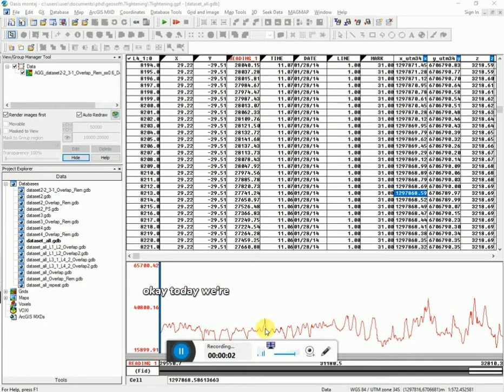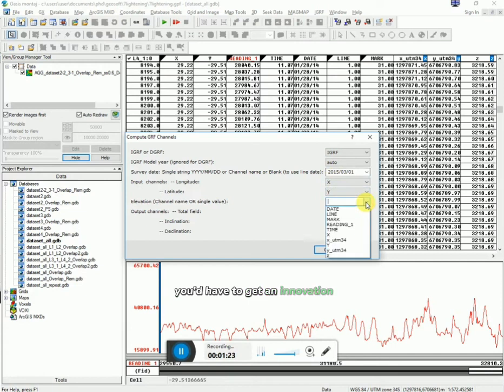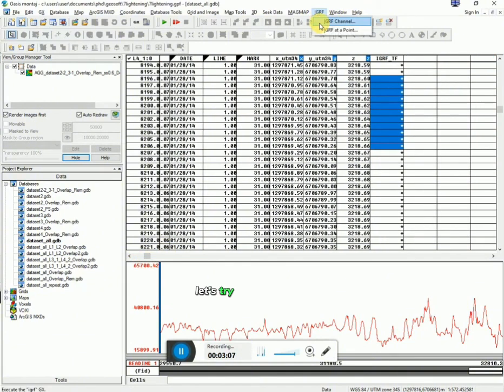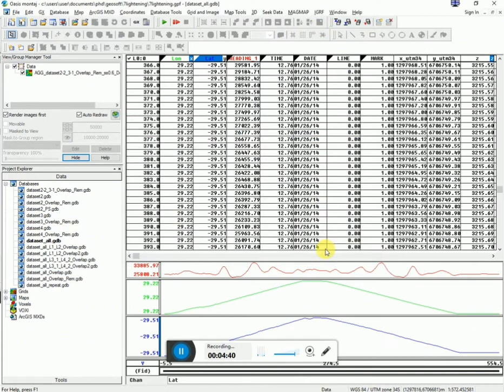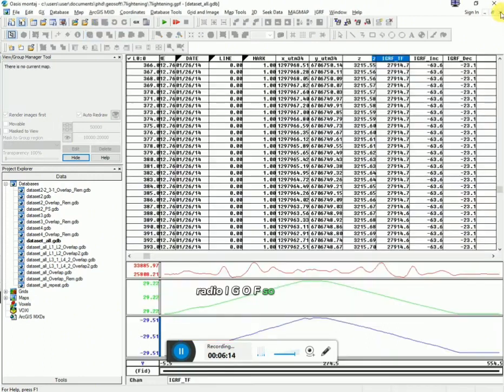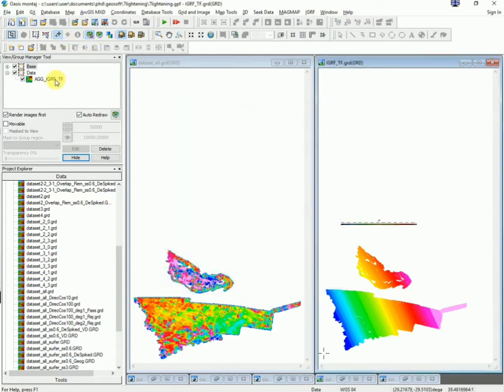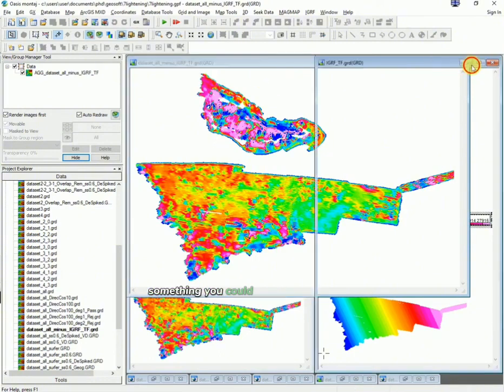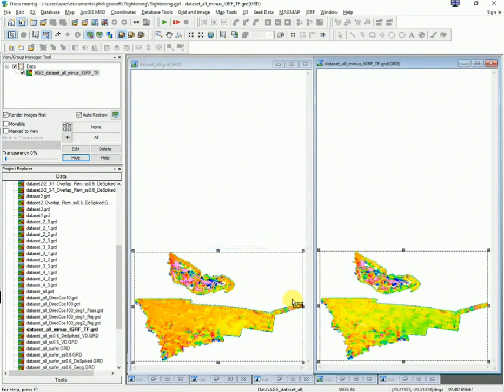Geosoft Oasis Montaj - How to Calculated IGrF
Geosoft Oasis montaj is a powerful software package used for integrated geophysical and geological data analysis. It is commonly used by professionals in the mineral exploration, oil and gas, and environmental industries. Oasis montaj provides a variety of tools and functionalities for data management, processing, visualization, and interpretation.

With Oasis montaj, users can import, manage, and integrate various geoscientific data types, including airborne and ground-based geophysics, geochemical data, geological maps, and satellite imagery. The software offers a range of advanced processing algorithms for noise reduction, data enhancement, and anomaly detection.

One of the key features of Oasis montaj is its spatial modeling capabilities. Users can create 2D and 3D geologic models, perform geostatistical analysis, and generate contours, grids, and wireframes. The software supports complex geological interpretations and geophysical inversion techniques.

Oasis montaj also includes tools for designing and executing geophysical surveys, as well as tools for geospatial analysis. Users can perform spatial queries, create thematic maps, and perform distance and proximity analysis. The software allows for the integration of GIS data with geophysical and geological data.

Furthermore, Oasis montaj supports geophysical data visualization in various formats, such as maps, sections, and 3D views. It provides interactive tools for data exploration, visualization, and reporting. The software also offers options for data export and sharing with other software packages.

Overall, Geosoft Oasis montaj is a comprehensive and versatile software package that aids geoscientists in the analysis, interpretation, and visualization of geophysical and geological data. It facilitates decision-making processes in exploration and environmental projects, allowing users to better understand the subsurface and optimize resource exploration strategies.